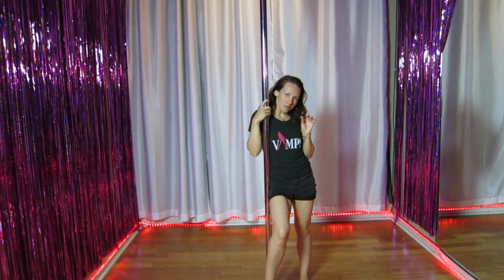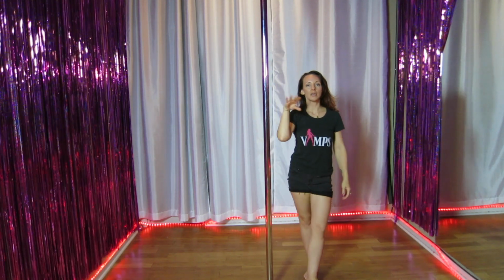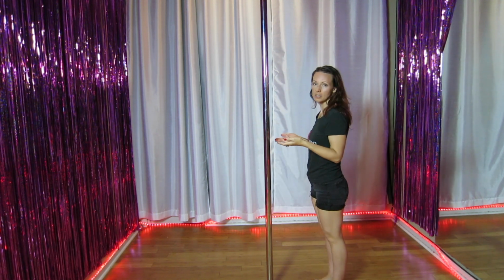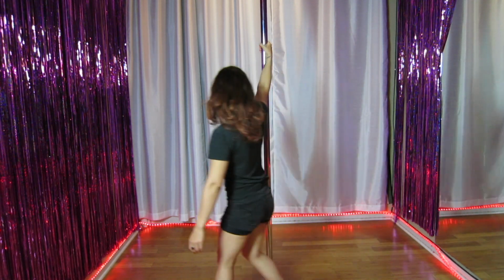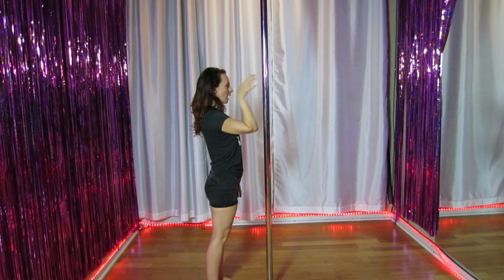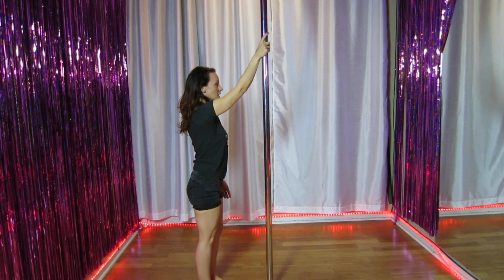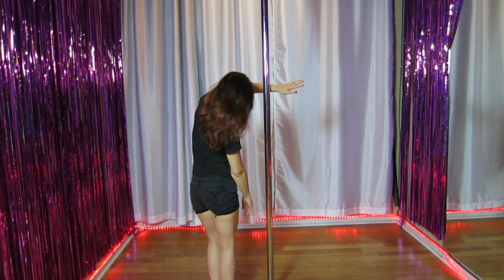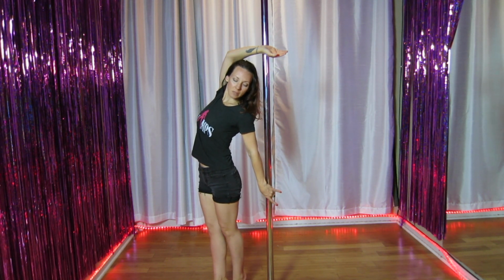Beginner Pole Dance - How to Pirouette Tips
It might seem like a simple little move, but as common as you use it when pole dancing, do you know how to confidently pirouette on a pole?

This video goes over one of my favorite exercises to do when learning how to do a full pirouette so you feel safe and secure flinging your self around as you dance. ;)

Drilling this proper technique will get this movement in your muscle memory and allow you to flawlessly and with grace do circles (literally) around the pole.

VAMPS Dance is in Austin, Texas and specializes in bachelorette parties, pole dance, lap dance and exotic movement classes.